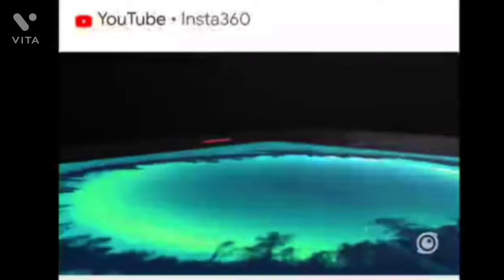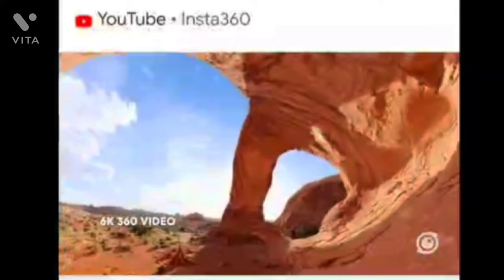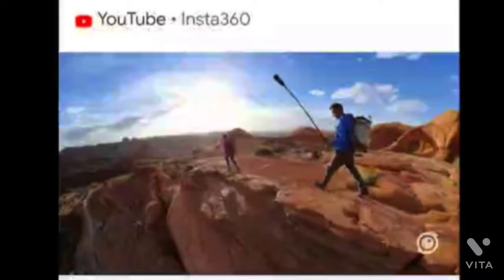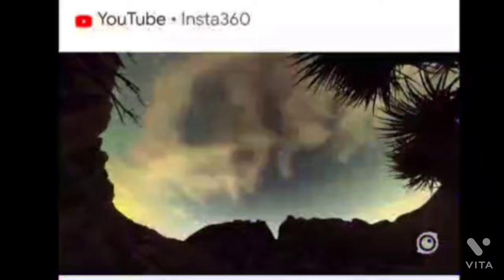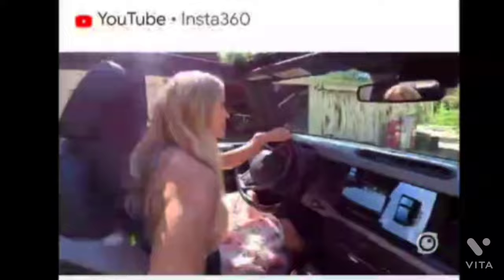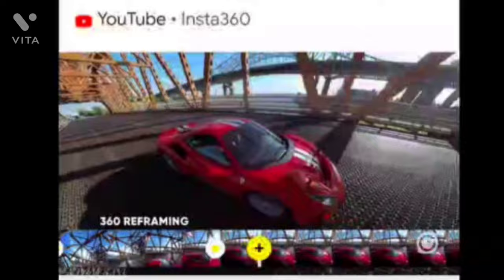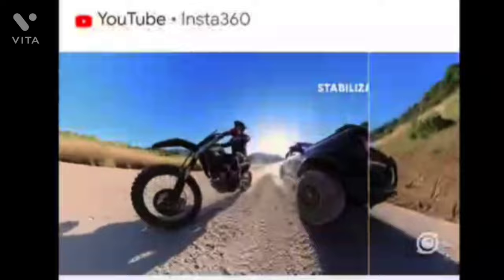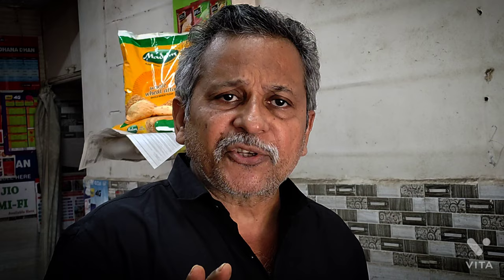action insta gopro gopromax dji videotutorial photographytips photography